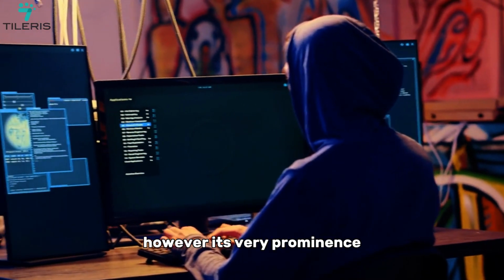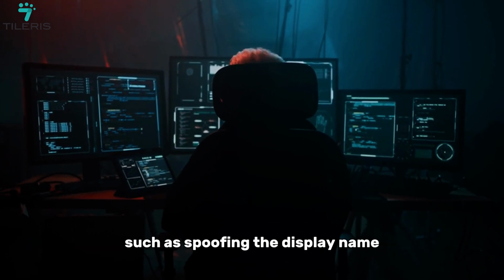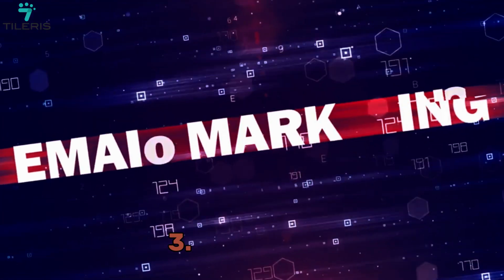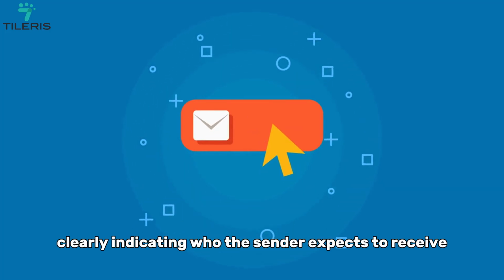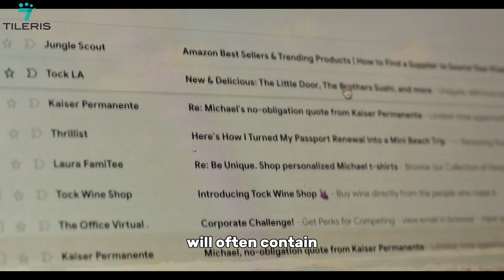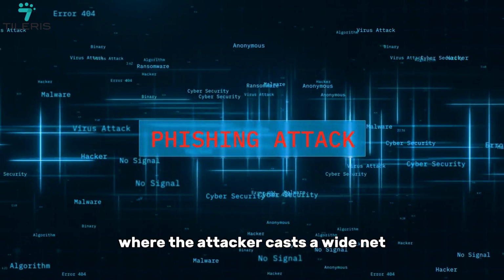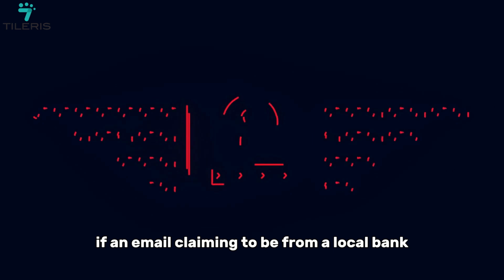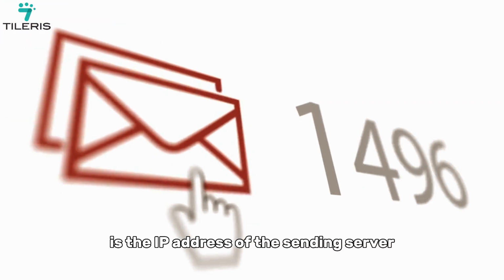Understanding Email Headers for Security Analysis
Learn how to analyze email headers for cybersecurity investigations and threat detection. This comprehensive tutorial covers reading SMTP headers, identifying spoofed emails, tracing message paths, and spotting phishing attempts. Perfect for cybersecurity professionals, IT administrators, and anyone interested in email forensics.

🔍 What You'll Learn:
How to view and interpret email headers
Identifying suspicious sender information
Tracing email routing and authentication
Spotting common phishing indicators
Using header analysis tools and techniques
Understanding SPF, DKIM, and DMARC records